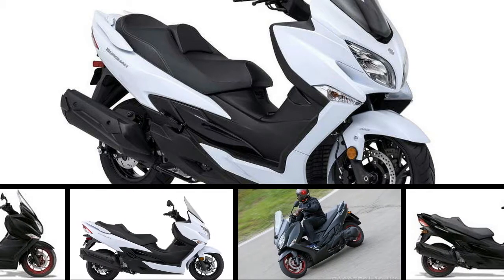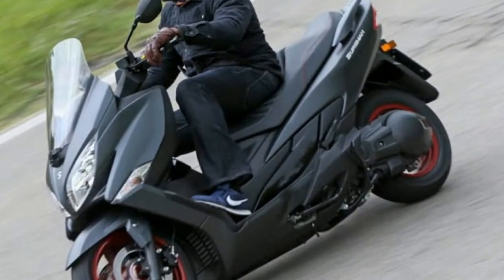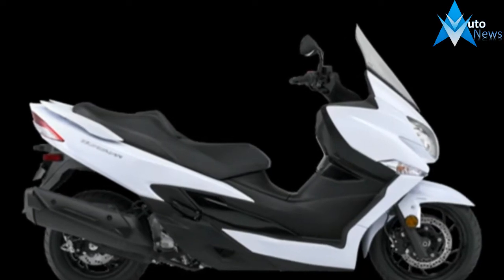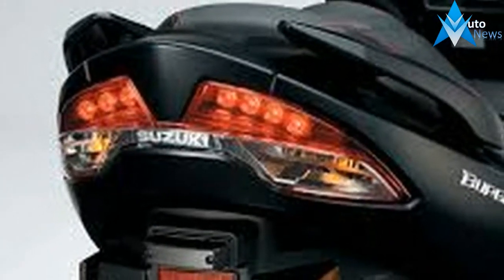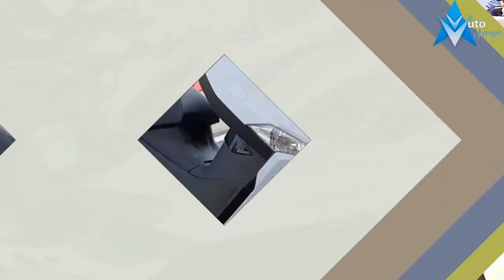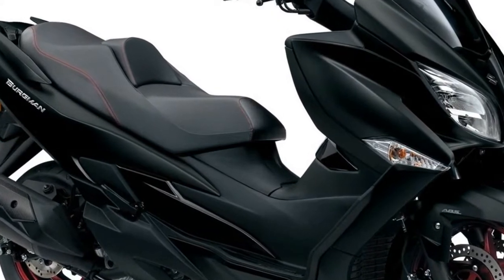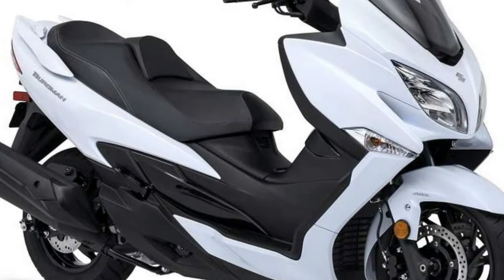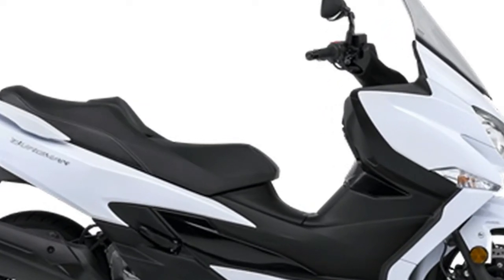NEW 2018 Suzuki Burgman 400 - New Features With Everything You Need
NEW 2018 Suzuki Burgman 400 - New Features With Everything You Need - I’ve had many conversations with custom enthusiasts about dying crafts. Skills that have been replaced due to advancements in technology or simply because people are happier to look for easier solutions. Though, in the pages of Tank Moto Magazine, you’ll find motorcycles that have been modified using techniques that were first developed centuries ago. Not because the builder didn’t have any other option, but because they recognize the importance of the skills and admire the dedication it takes to master them.

$3,299